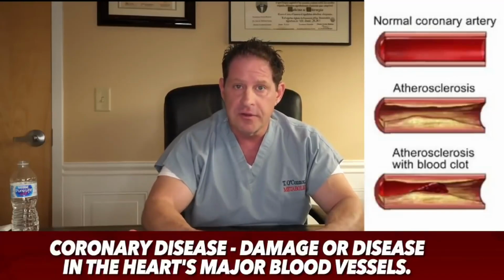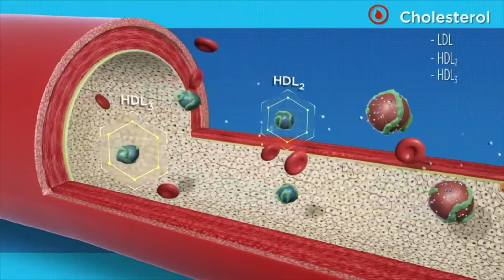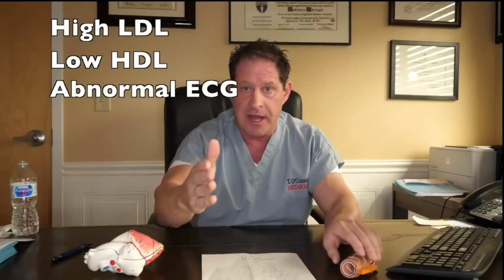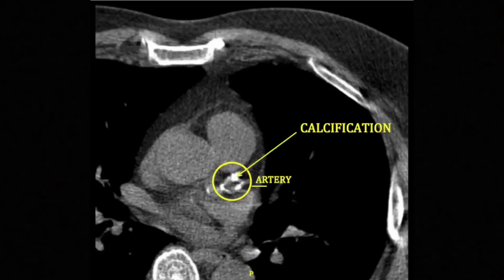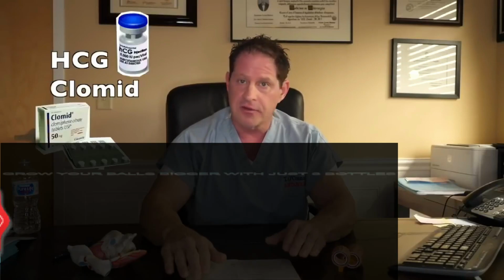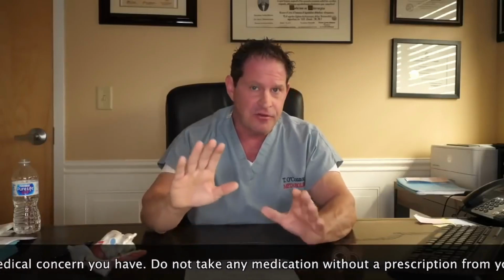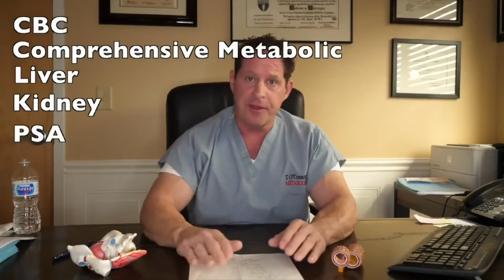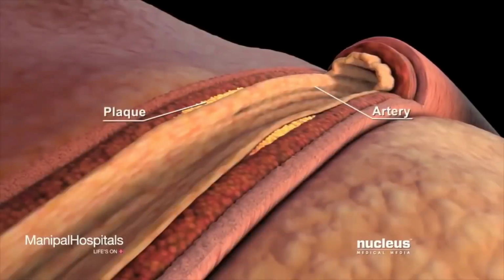Anabolic Doc Doctor Thomas O'Connor Analyzes Tony Huge's Bloodwork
3- Unfathomable Testosterone Boost, Sex Drive Boost & Extreme Lean Muscle Builder

Watch Anabolic Doc Doctor Thomas O'Connor Analyzes Tony Huge's Bloodwork, .